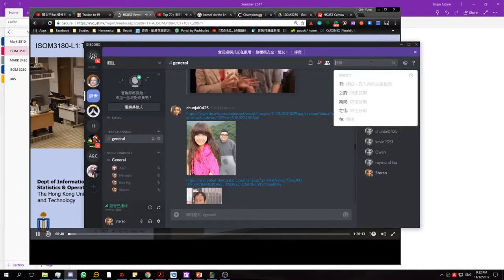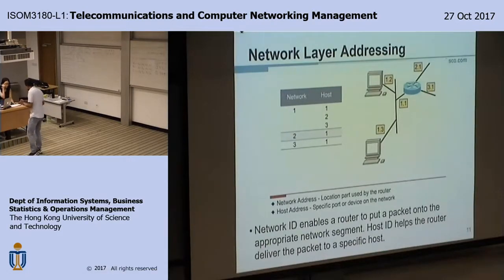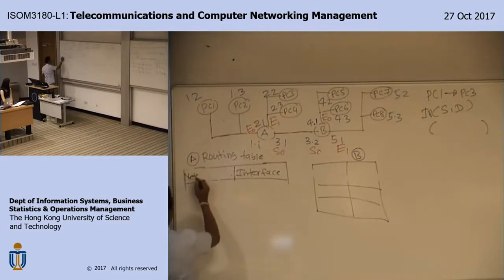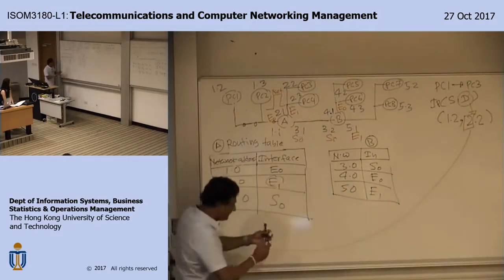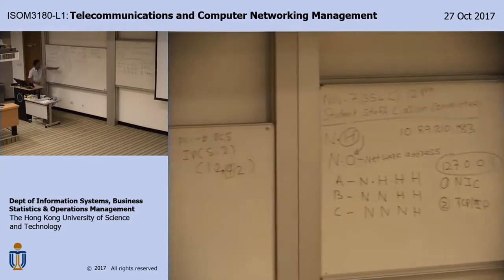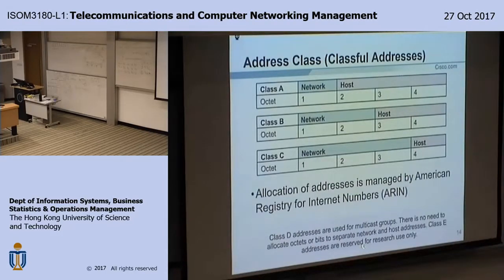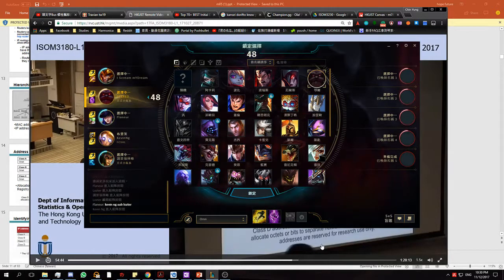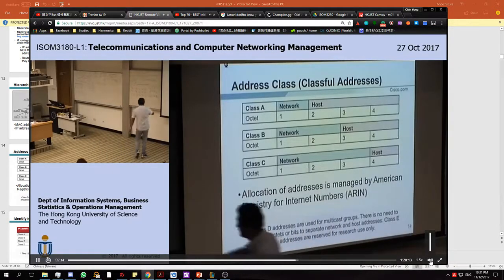Chin Yung Lee即時串流